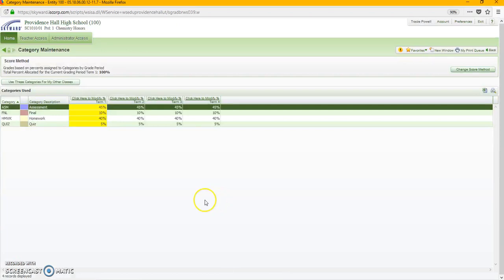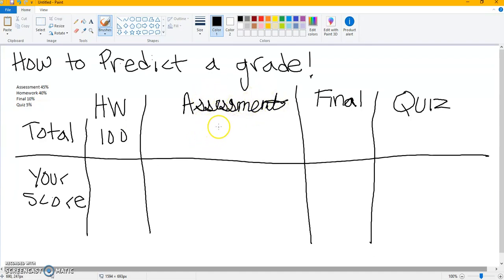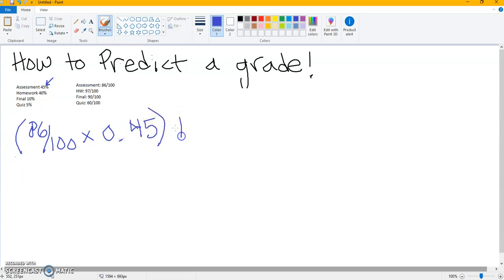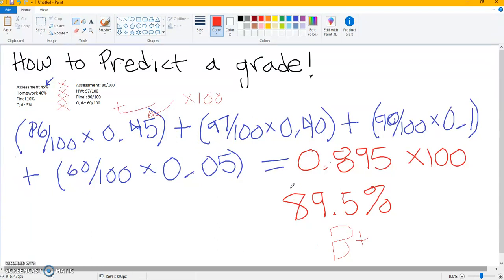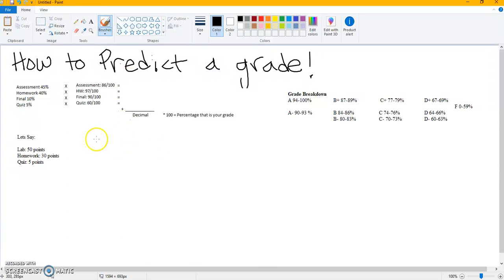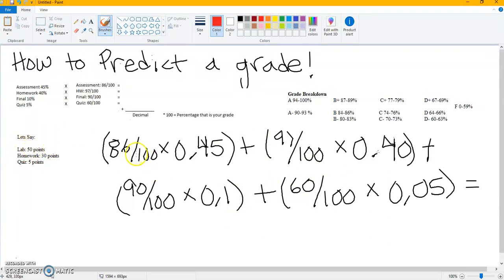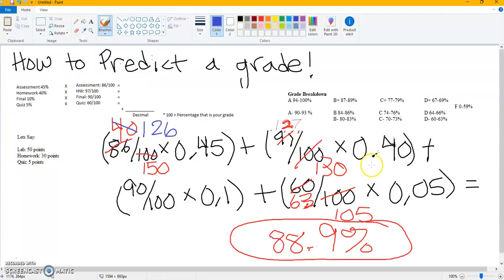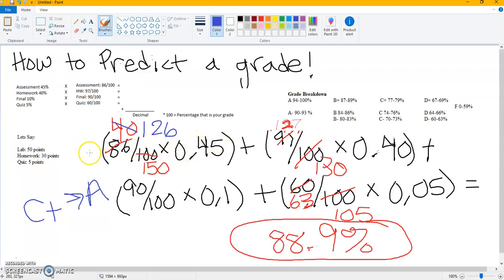How to Calculate or Predict your Grade